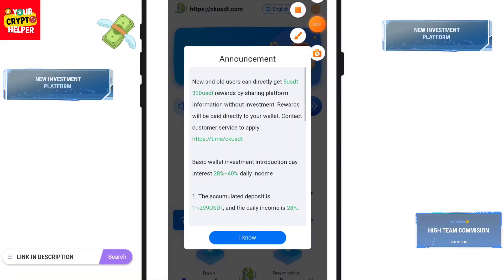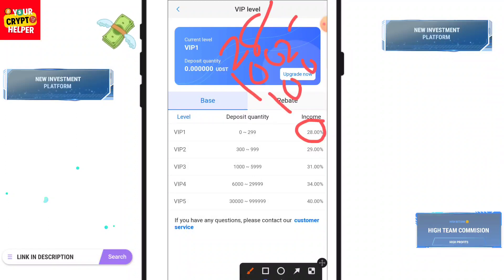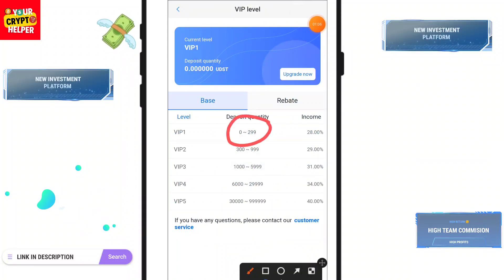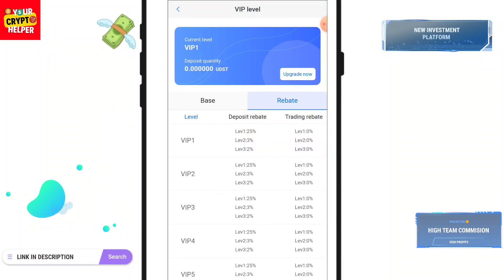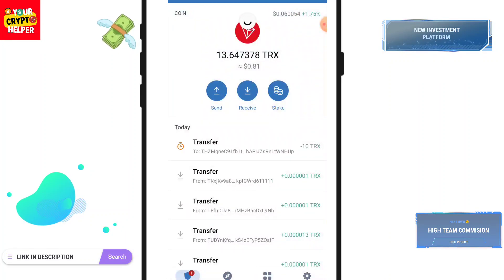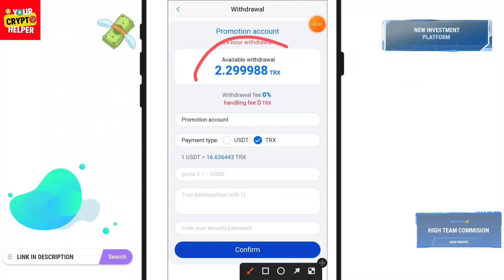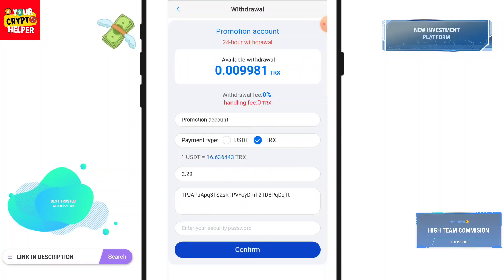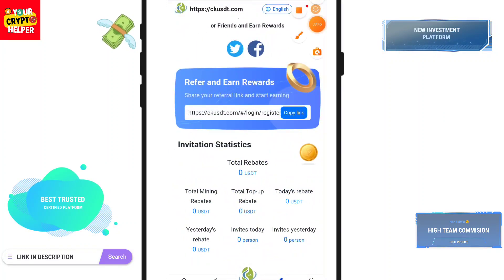🔥New Usdt Earning Site || Usd Mining Site 2023 Without Investment || Usdt Earning Website✨free usdt🤑